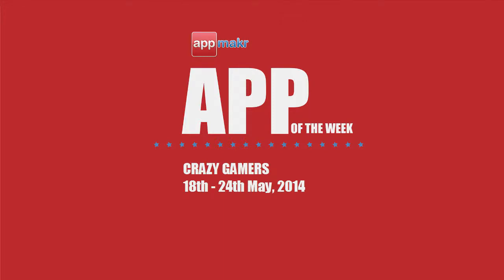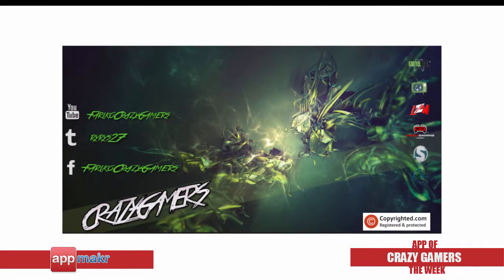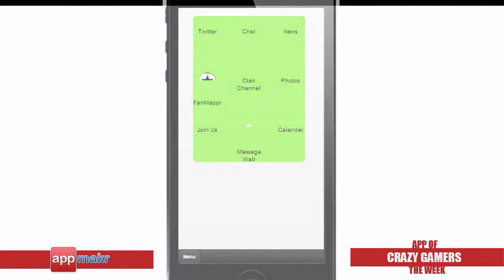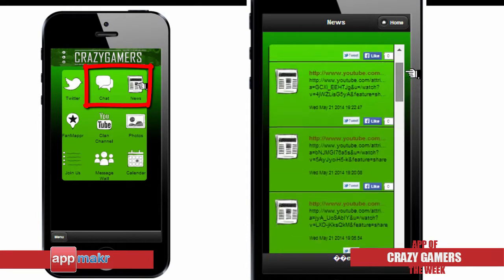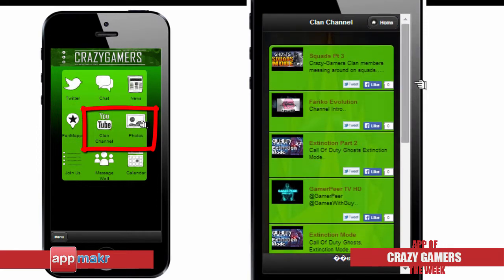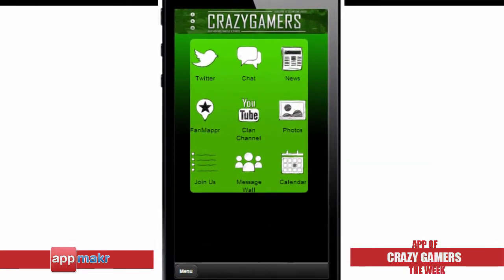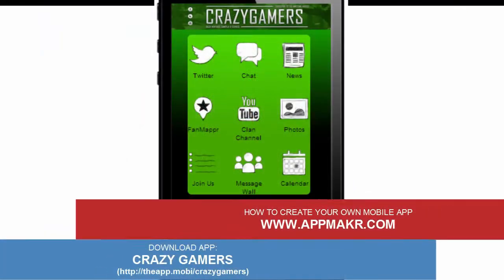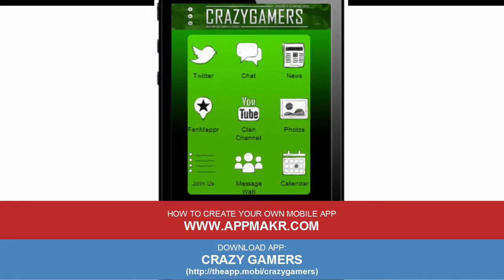Crazy Gamers App Review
Crazy Gamers is the Appmakr's App of the Week for May 18th - 24th, 2014.

CrazyGamers is a mobile app that is dedicated to an online Competitive Call Of Duty Team mainly on Xbox 360. The developer created this app for the group's members and fans, so they are always updated with CrazyGamers' events and announcements.